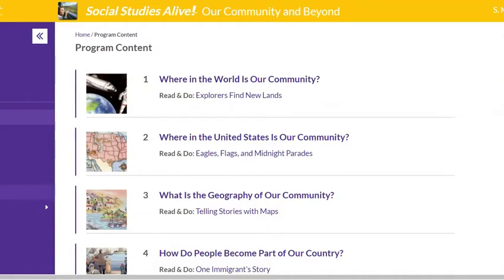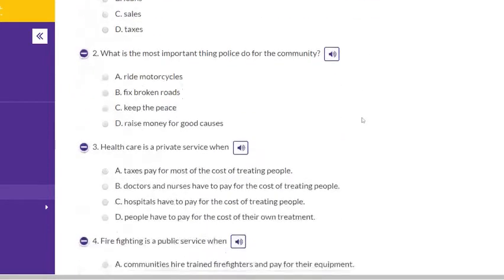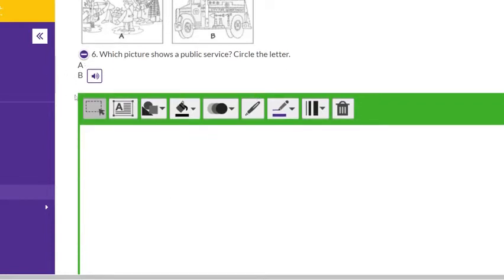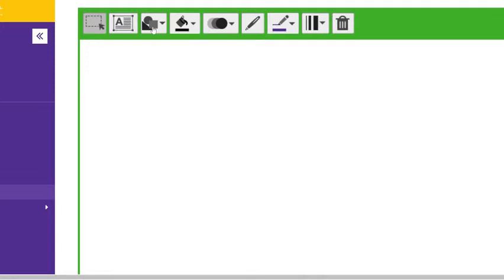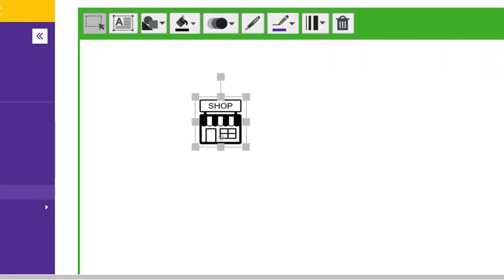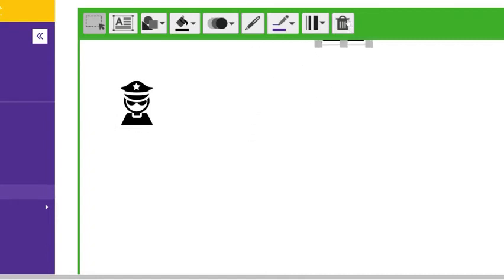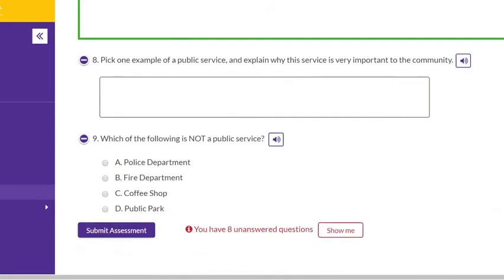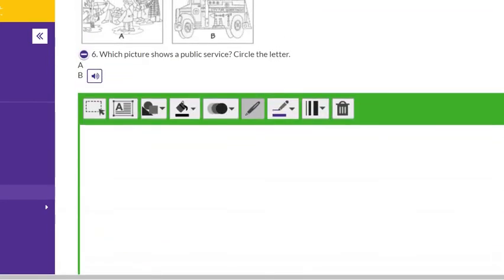Social Studies Lesson 10 Assessment Reminder